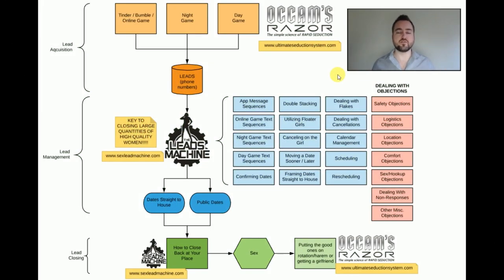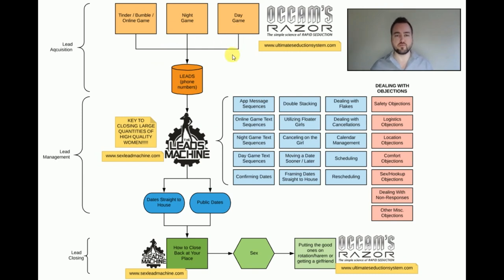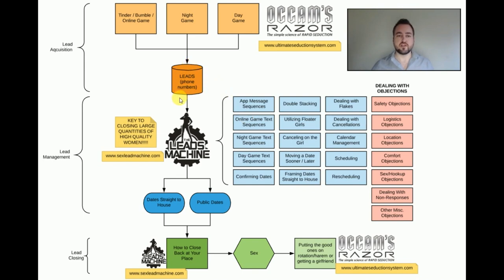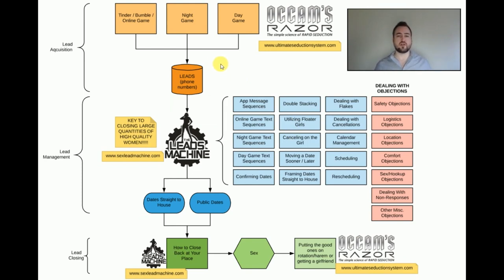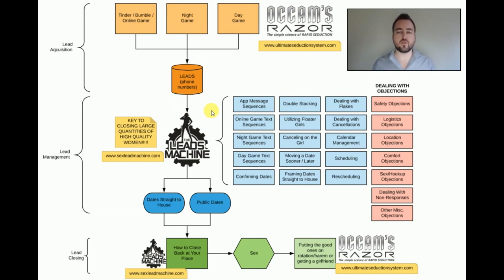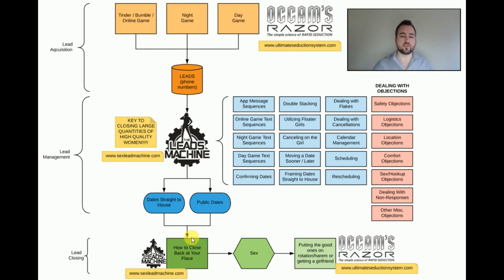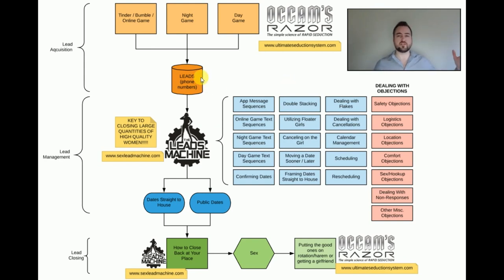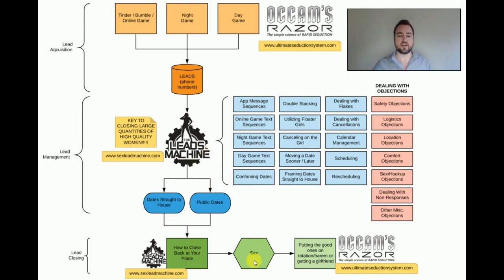How To Close Girls Like a MACHINE!!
Dating coach breaks down his bulletproof dating system in less than 30min